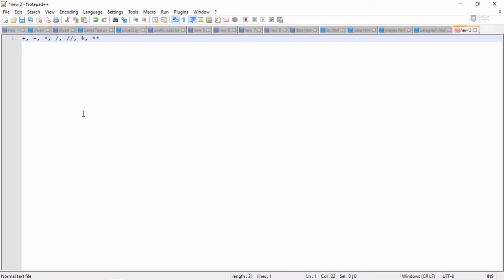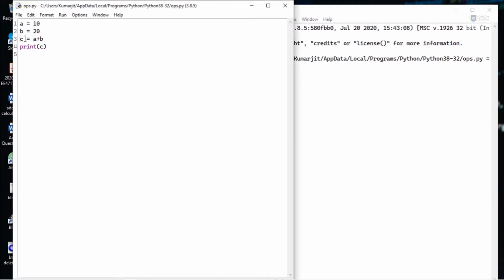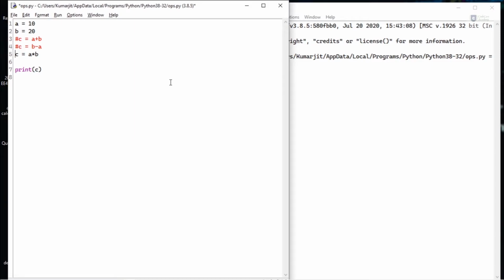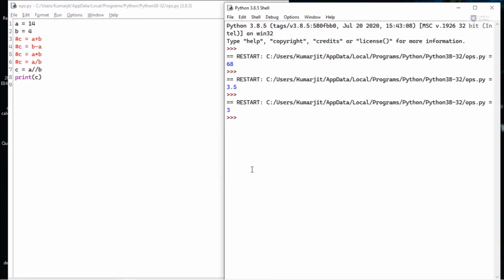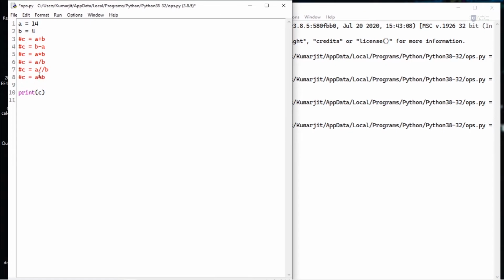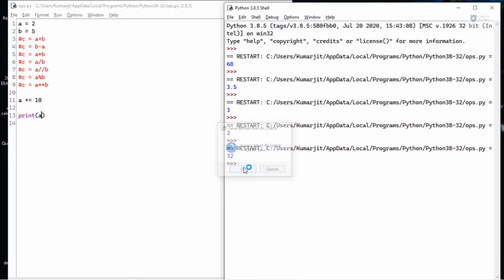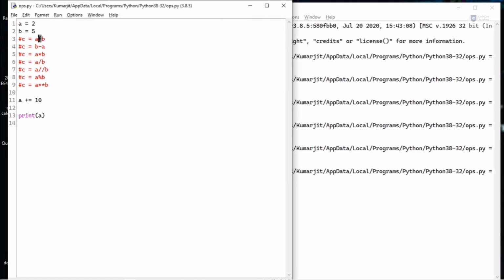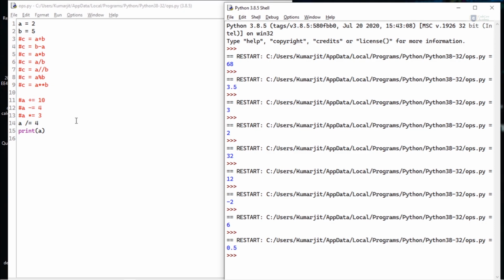Learning Python | Arithmetic Operators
Arithmetic operators in python are discussed elaborately in this video. Keep on watching the whole Learning python video series. This playlist will help you to learn python